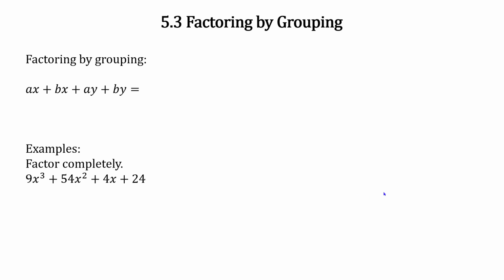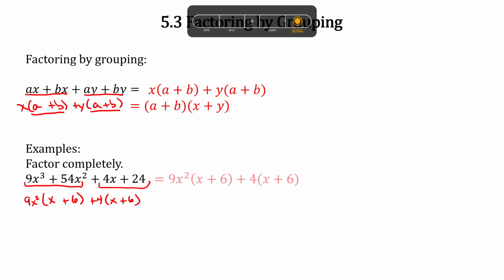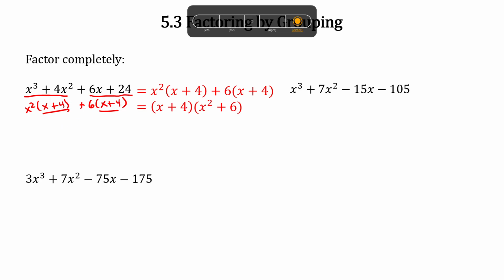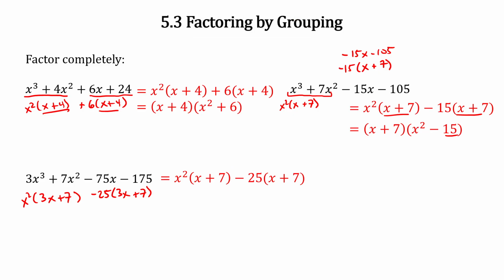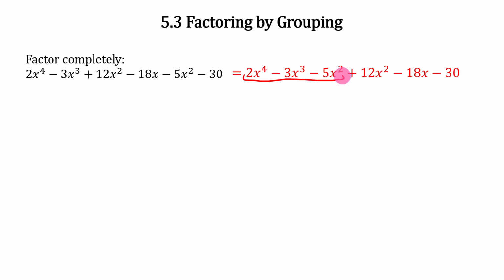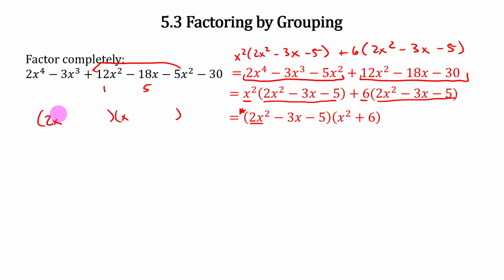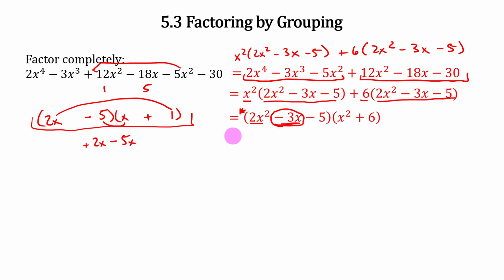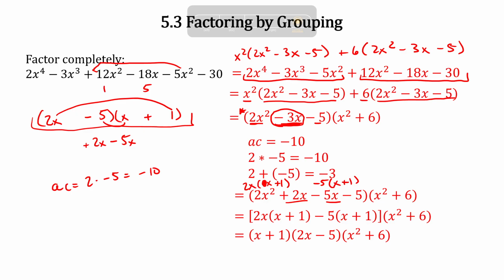5 3 Factoring by Grouping